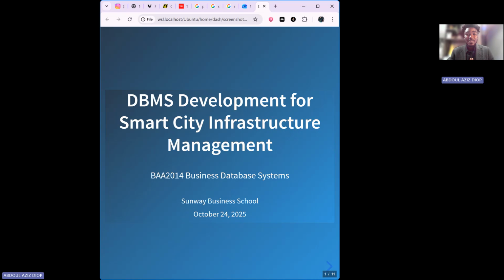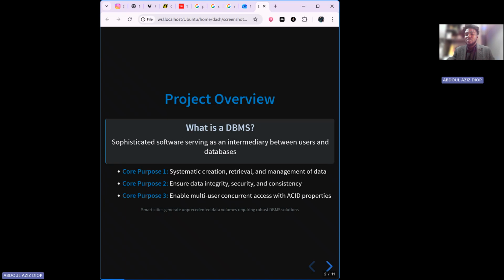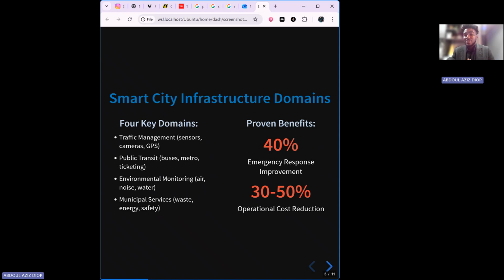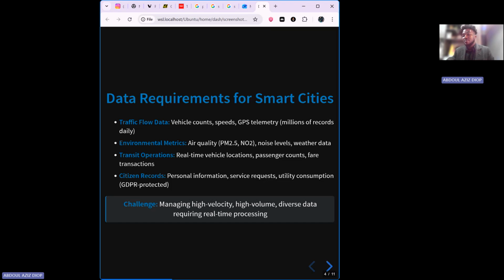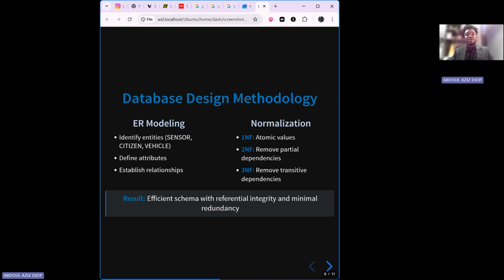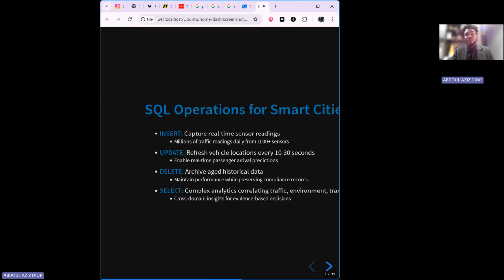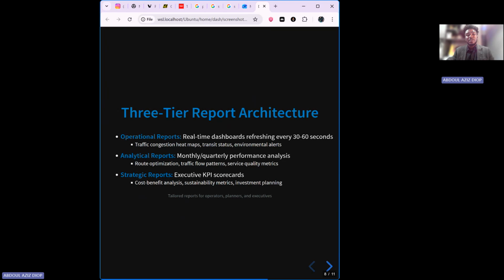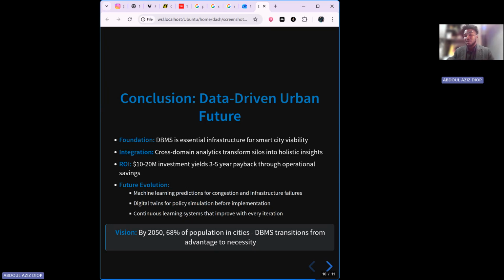Meeting in General 20251024 232536 Meeting Recording